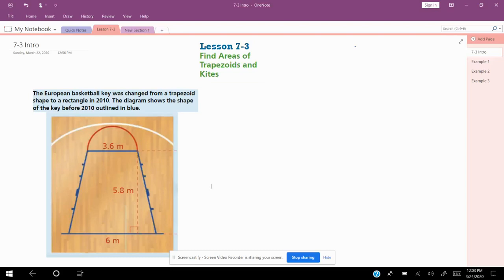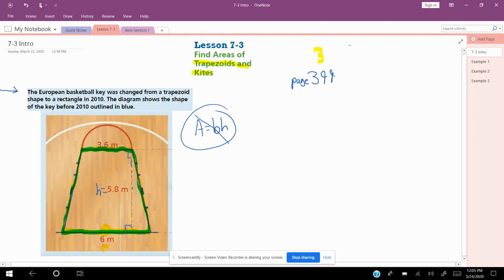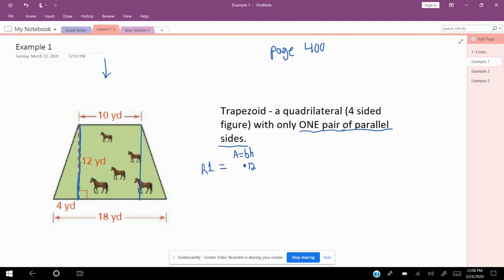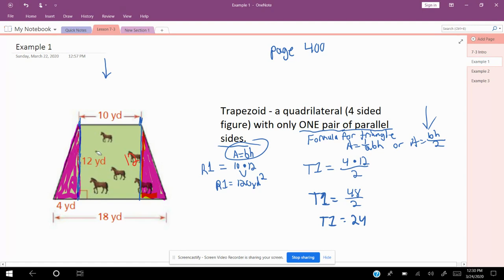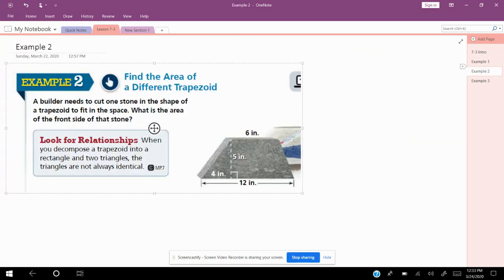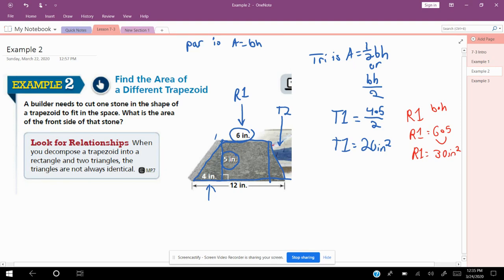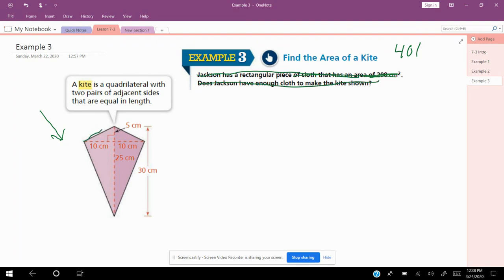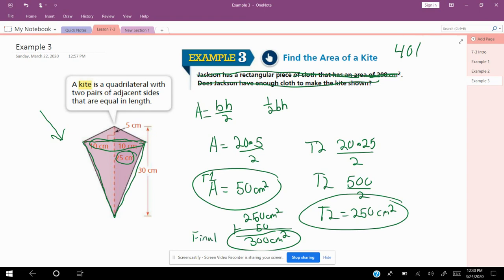Lesson 7-3 Trapezoids and Kites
There's a mistake between the 10:00 minute mark and the 11:00 minute mark. Can you find it?

Lesson 7-3 Area of Trapezoids and Kites